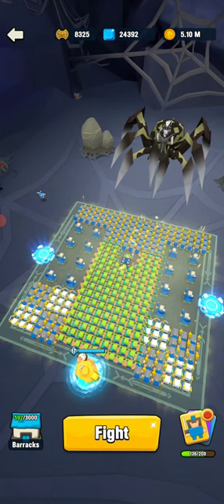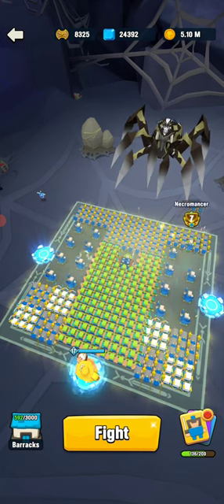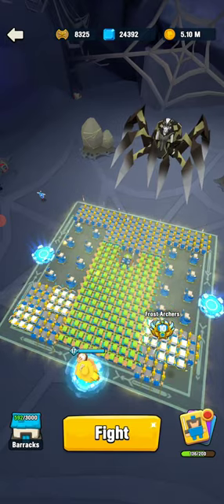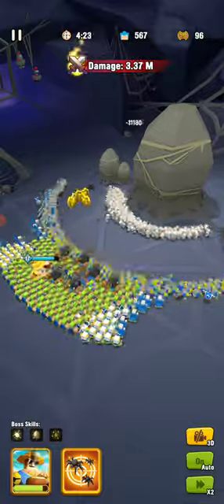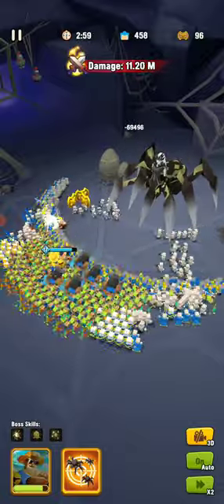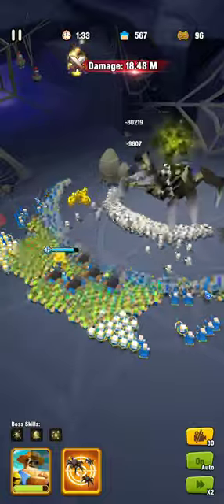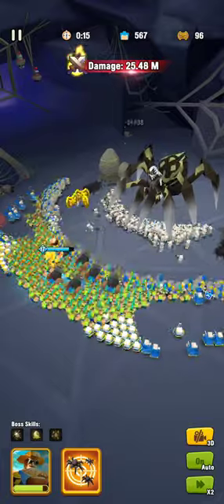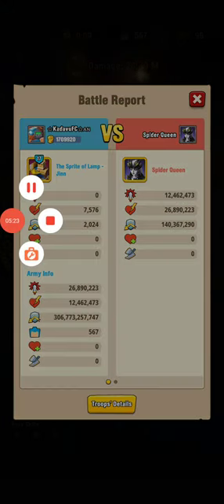How I fight the Spider Queen